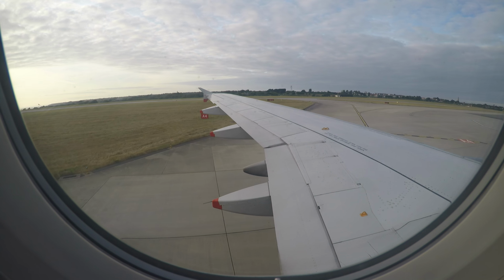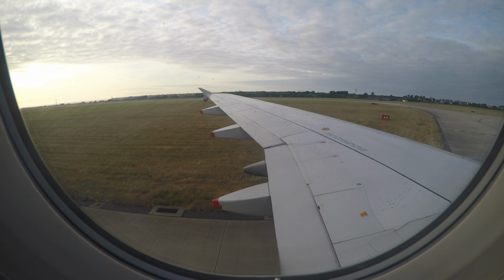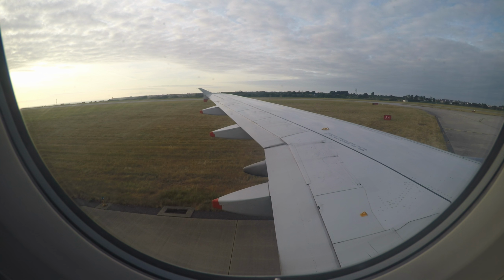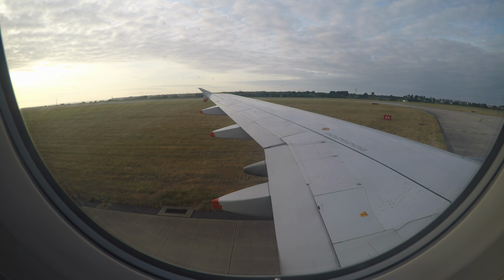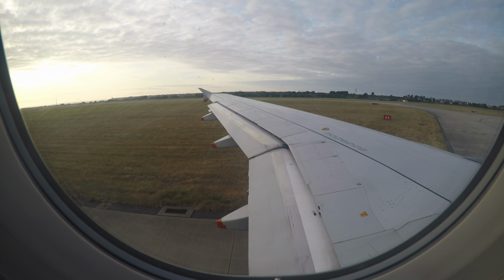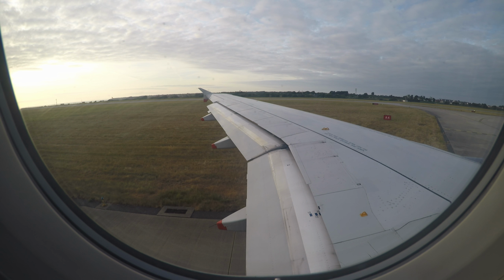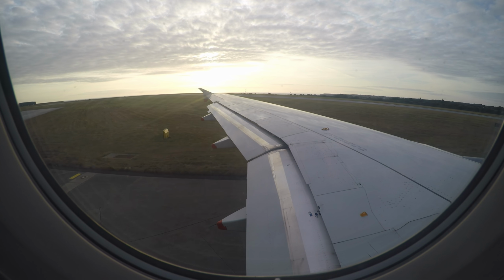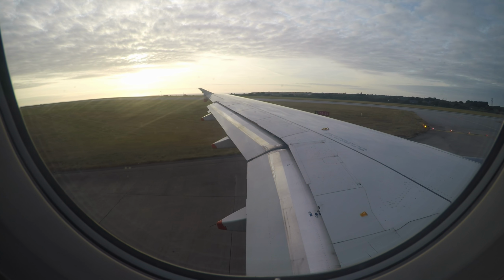British Airways A319 Takeoff From Jersey Airport (JER)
Plane: Airbus A319-100
Airline: British Airways
Reg: G-DBCH
Special livery/sticker: -
Aircraft First Flight: 14th February 2006
Serial Number: MSN 2697
Flight Number : BA2777
Airport: Jersey Airport (JER/EGJJ)
Date: 25th July 2016
Delay: ~0,5h
Flight duration: 0:37h
Time of day: ~ 8pm
Runway used: 27
Seat: 16A
Destination: London Gatwick Airport (LGW/EGKK)

This video and it's sound is protected by YouTube copyright